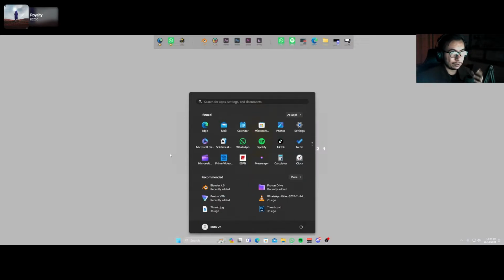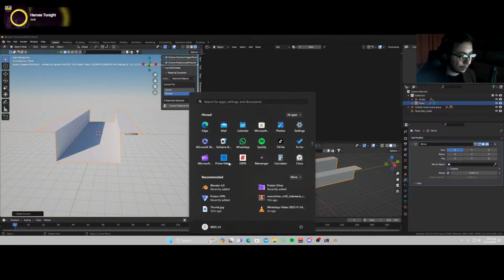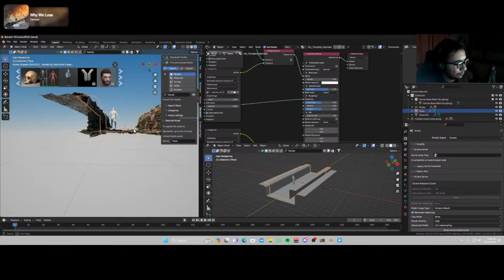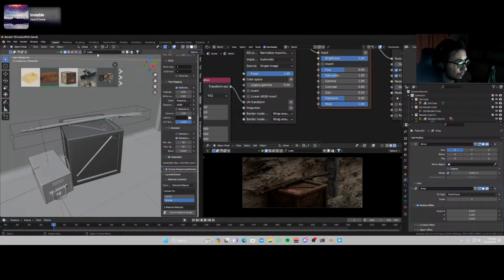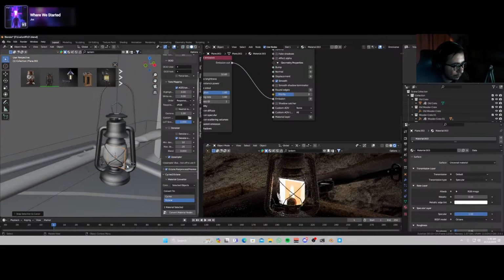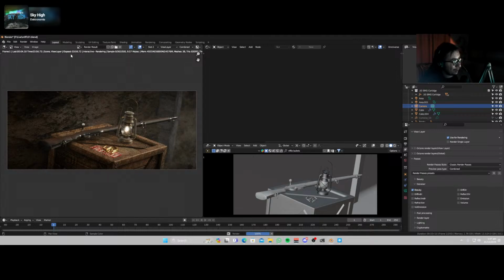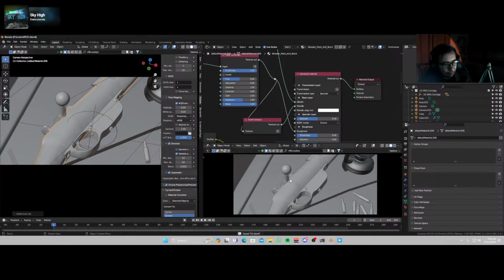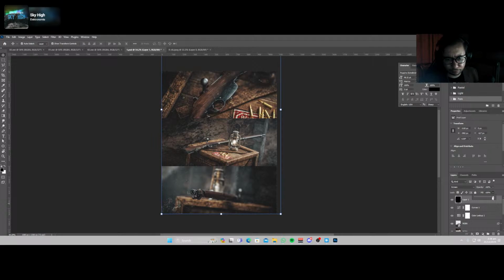Let's Make an M95 Rifle Render in Blender Octane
Embark on a captivating creative journey with me in this live session as we craft a compelling rendering of an M95 Rifle using Blender Octane. Immerse yourself in the vast capabilities of Blender and experience the magic of Octane rendering as we bring this iconic firearm to life

🎨 What to Expect:
We'll begin by meticulously setting up our scene, exploring design choices, and then diving into the intricate world of Octane rendering to capture the essence of the M95 Rifle. Whether you're an experienced 3D artist or a beginner, there's a wealth of knowledge for everyone in this session.

🤝 Connect with the Community:
Join our vibrant community on Discord to share your progress, ask questions, and connect with fellow artists. Your creativity is the heartbeat of our community!

🎥 About the Software:
Blender, an influential open-source 3D creation suite, combined with Octane Render, which adds unparalleled realism to your renders, forms a powerful combination. Together, they provide a dynamic toolkit for artists seeking high-quality, photorealistic results.